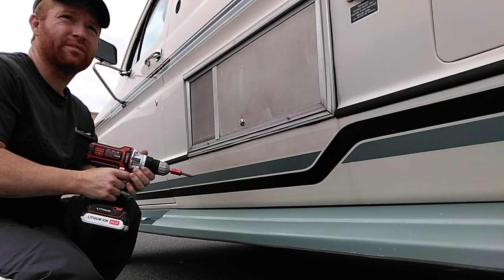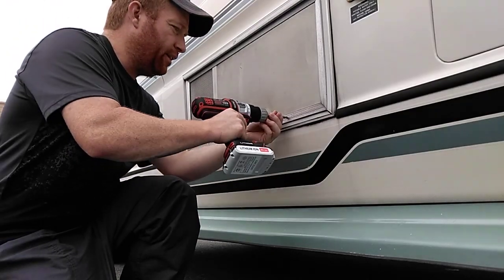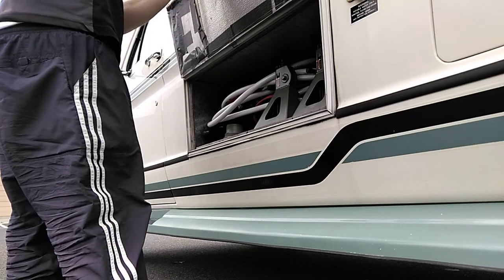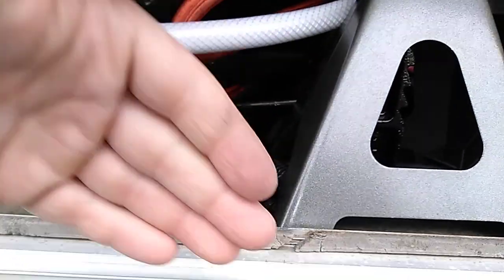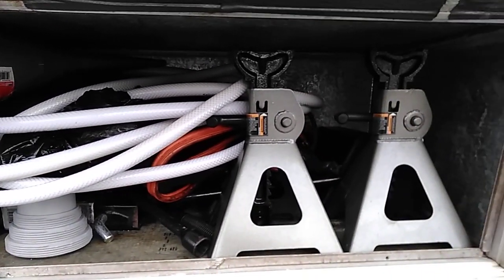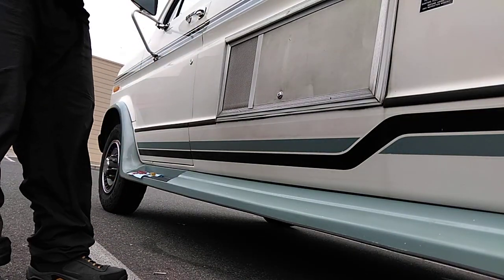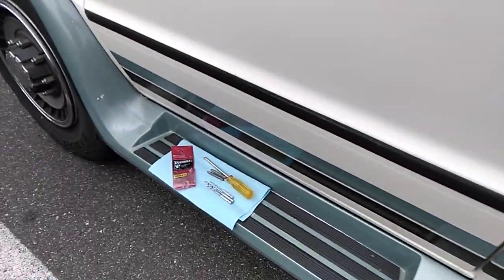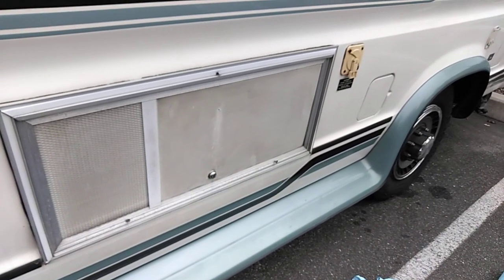Another easy fix on the van 🌎🚐🤔🤔🤔